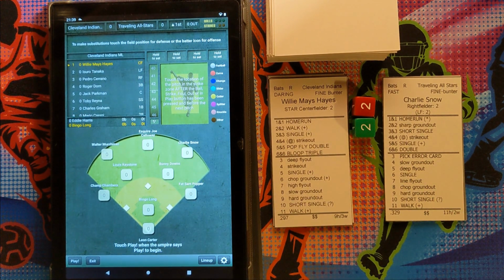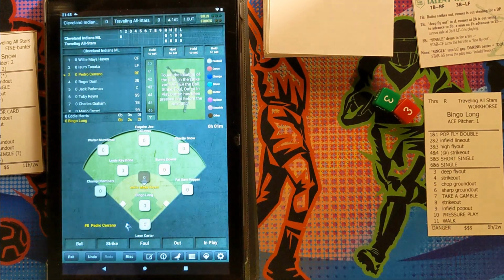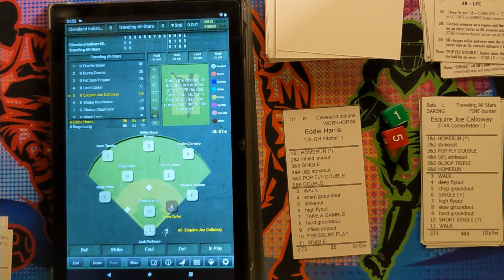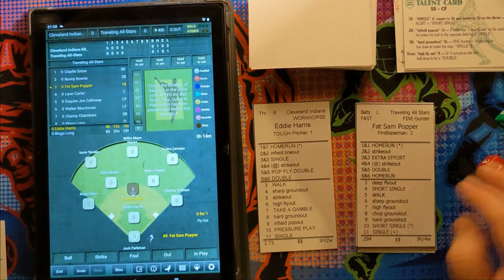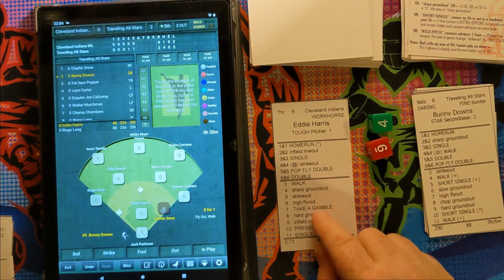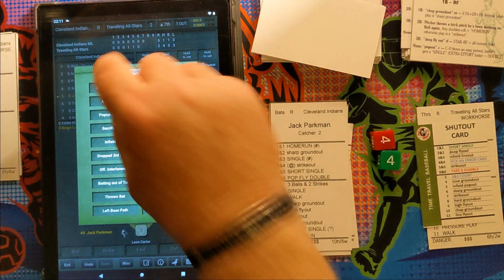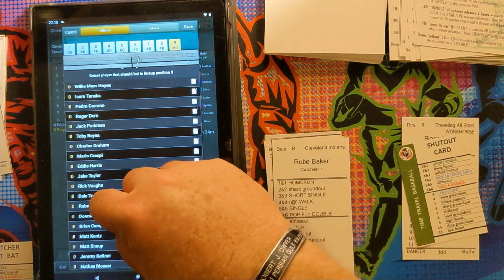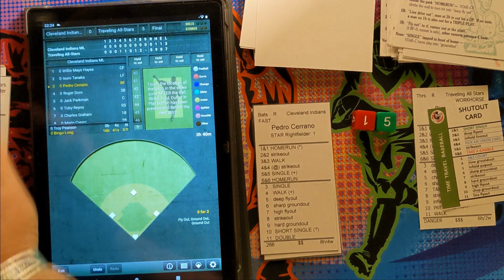Ep. 2 - Time Travel Baseball Celluloid Series Gm. 1 CLE@TAS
Game 1 of the 2023 Celluloid Series Utilizing Time Travel Baseball.